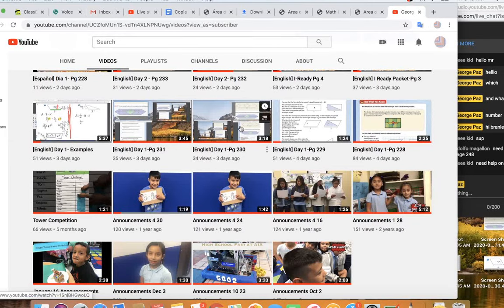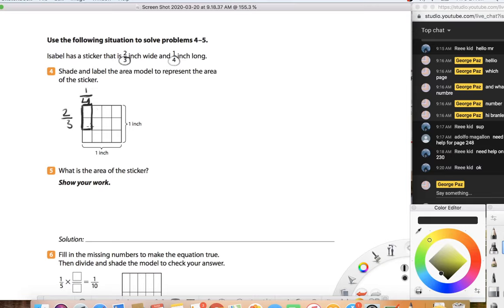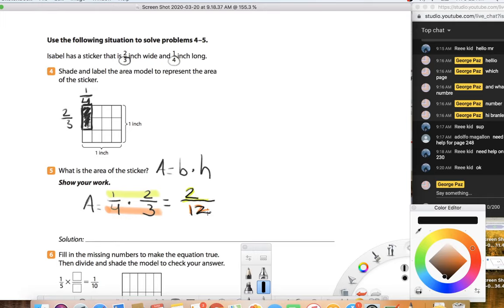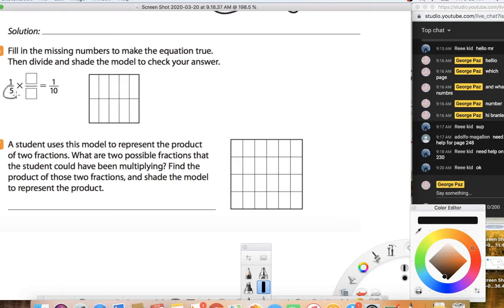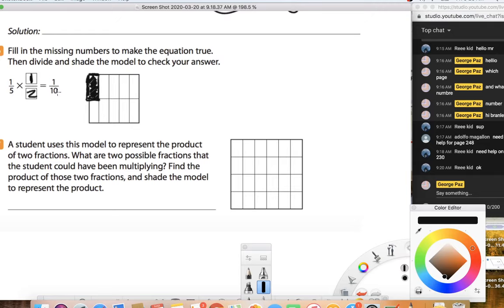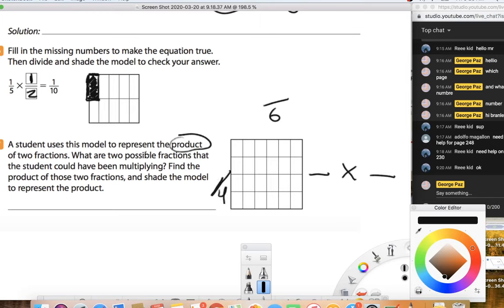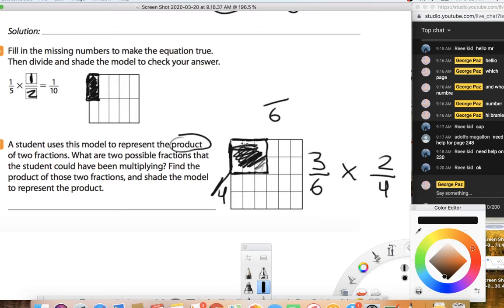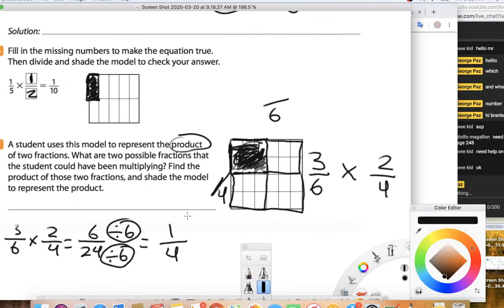[English] Day 5- Pg 248